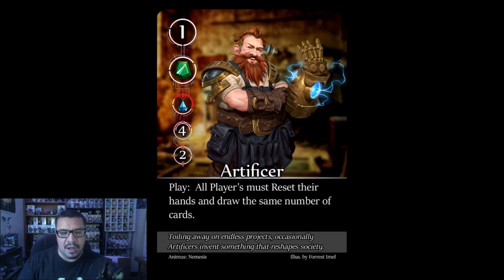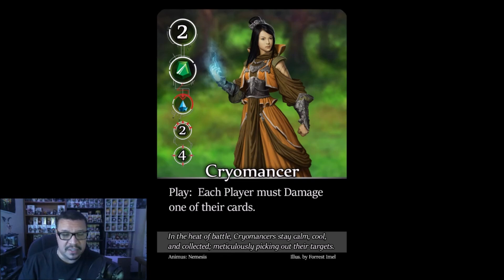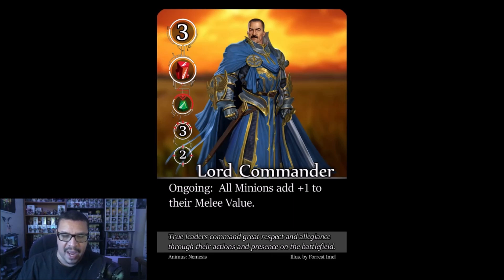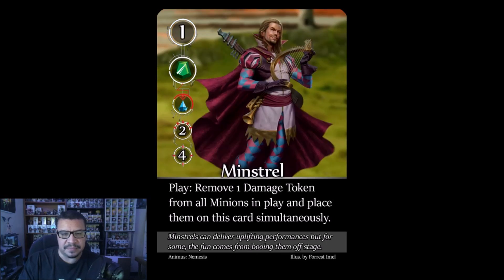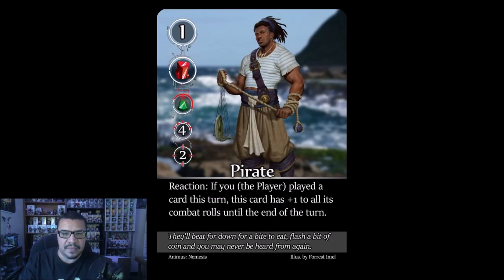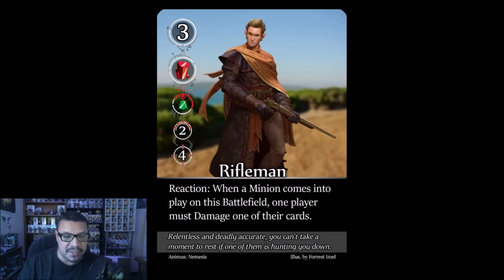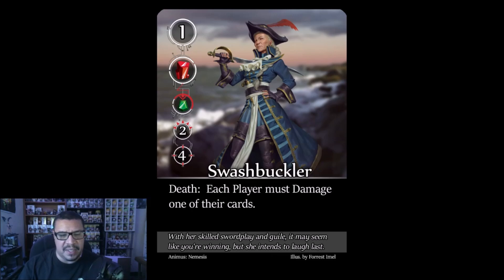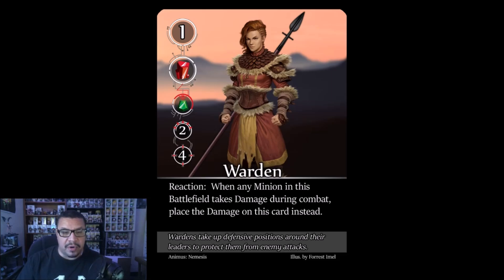Deep Dive: Nemesis | Inside the Animus Card Game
The Draft-Building Card Game with a Multiverse of ever-changing decks that fit in your pocket!

Animus is a 2 to 4 player card game in which the players draft a team of 9 unique characters from a spanning multiverse to battle while leading their team with one of several large Entity Cards.

Compete in versus, multiplayer, or even cooperative modes!

Necromensia, a once-great world of wonder and fantasy, has fallen into ruin. Evil Entities have conquered and enthralled the land's greatest champions in their efforts to control the multiverse. With Necromensia firmly in their grasp, these Entities have set their sights on a new world: Yours! Gather unlikely allies and stand your ground against an onslaught of bloodthirsty minions and a ravenous evil!

A Solo/Co-Op expansion to Animus: The Draft-Building Card Game with a Multiverse of ever changing decks that fits in your pocket! This is an expansion set usable with any of the other available Animus Core or Expansion sets and requires at least one Core Set in order to play. This boxed set brings Solo and Cooperative rules and Materials in order to expand your fun with Animus!